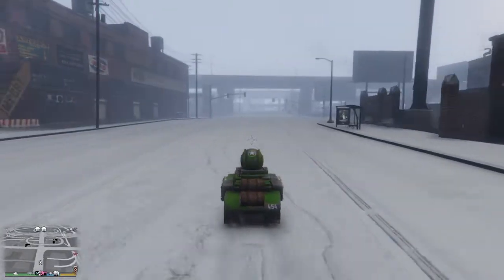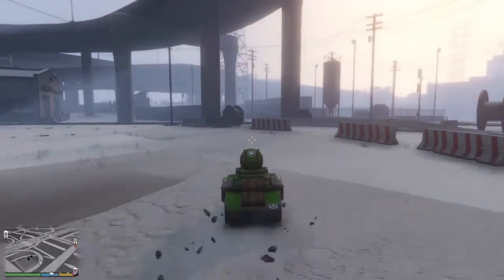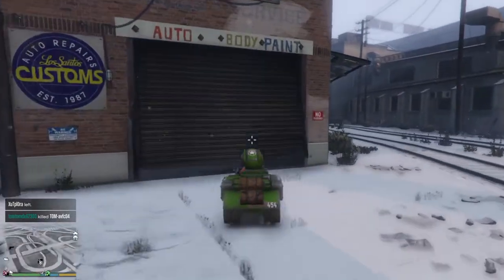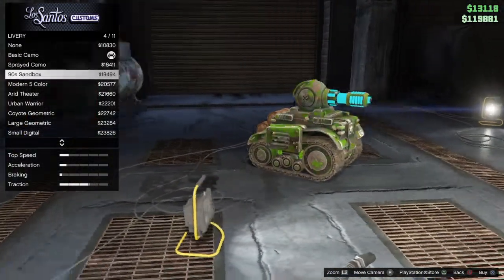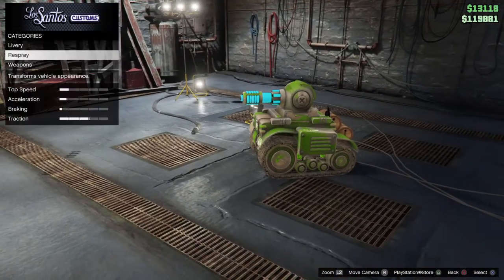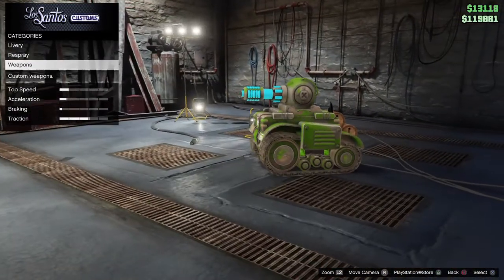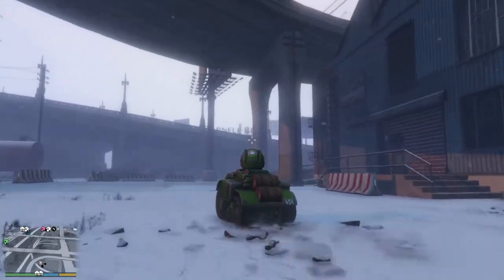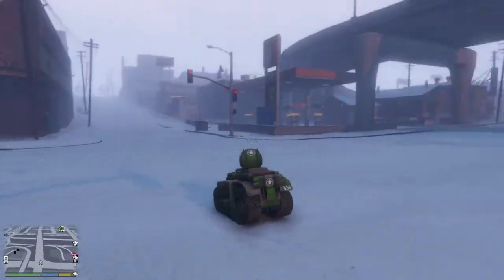RC INVADE AND PERSUADE TANK!! FREE ON CHRISTMAS DAY!!